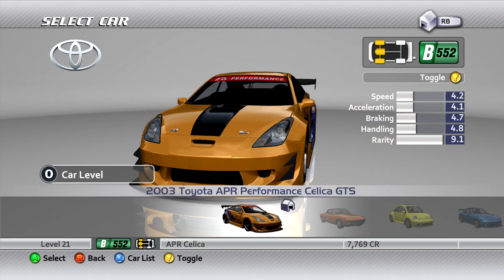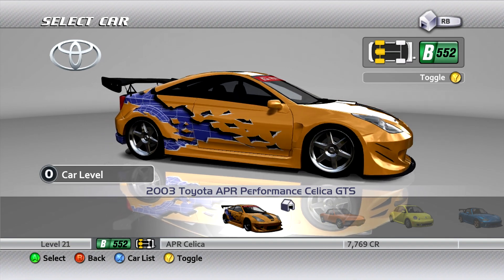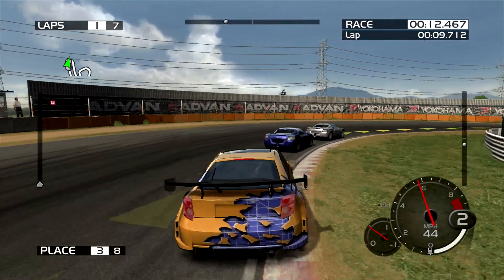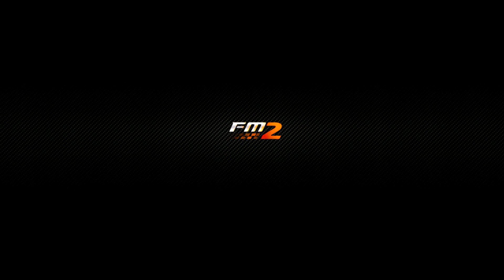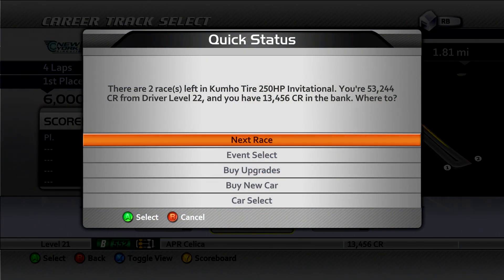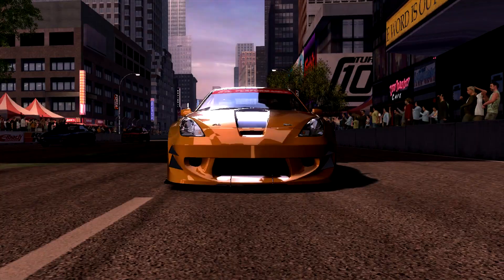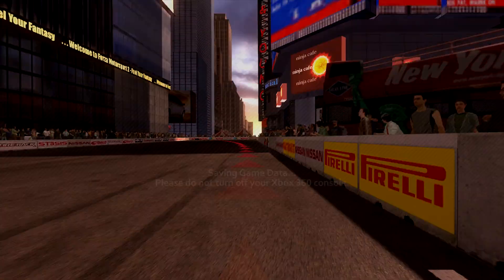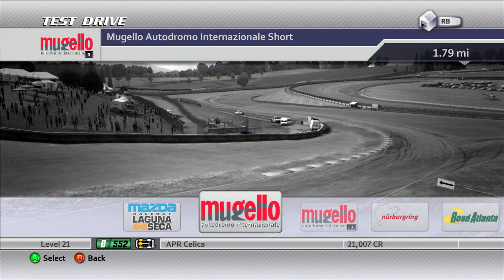FORZA 2 - 2003 TOYOTA APR PERFORMANCE CELICA GTS